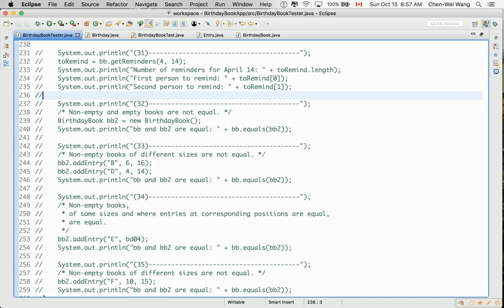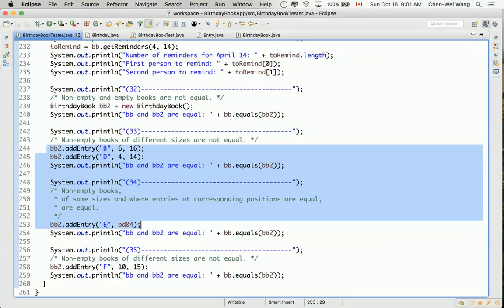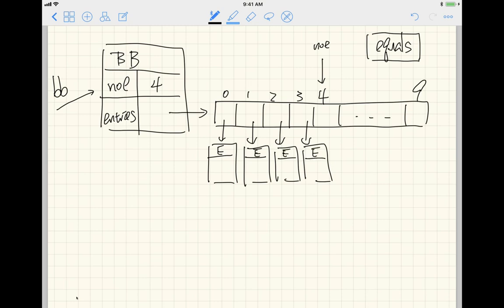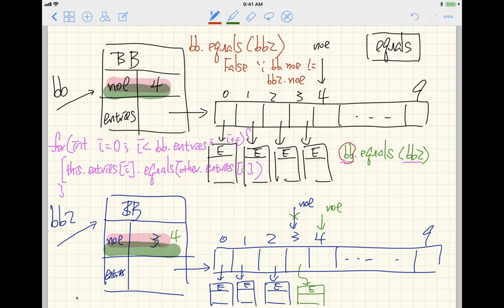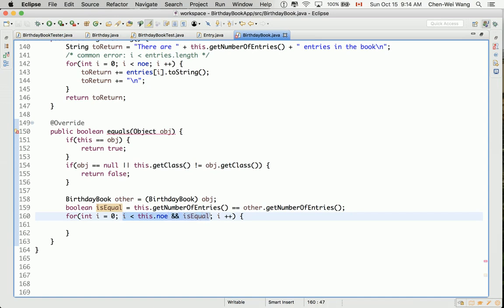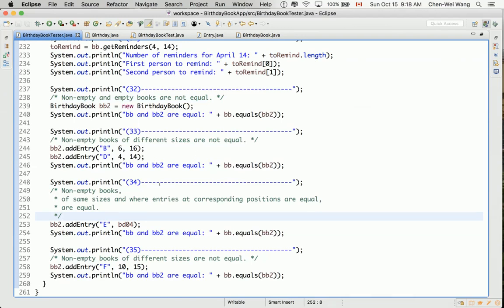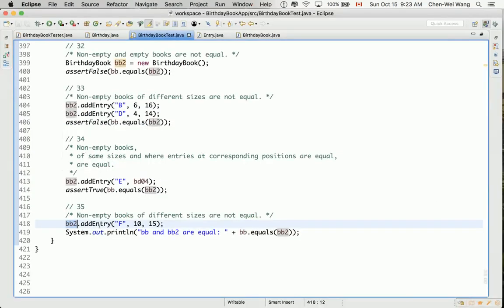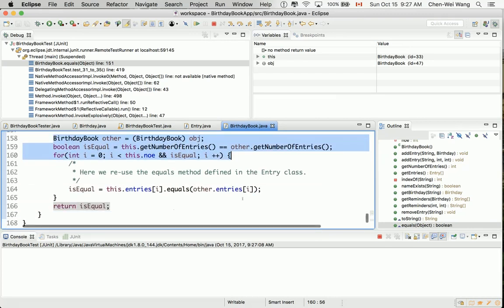Java Tutorial Birthday Book App 31 to 35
Parts 31 - 35 - BirthdayBook class, equals method